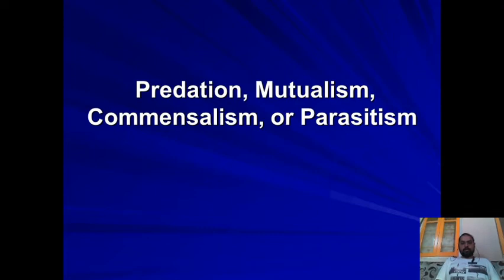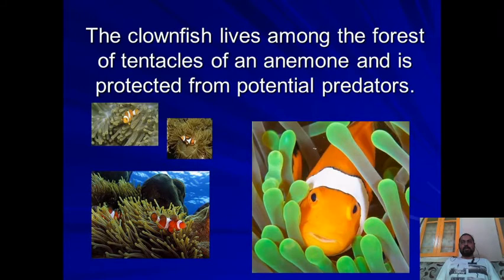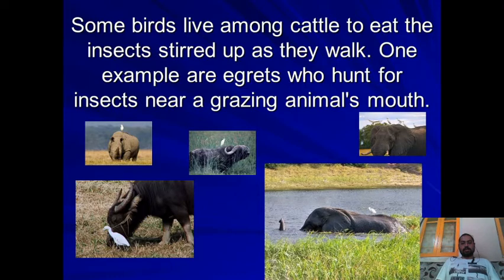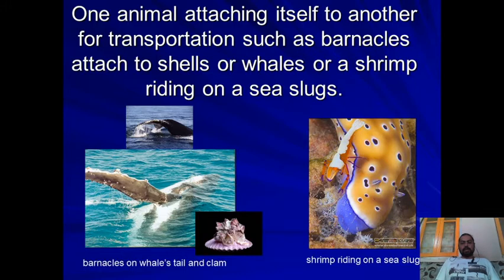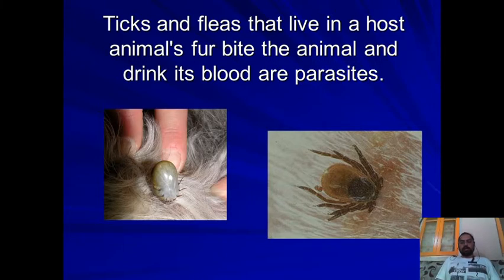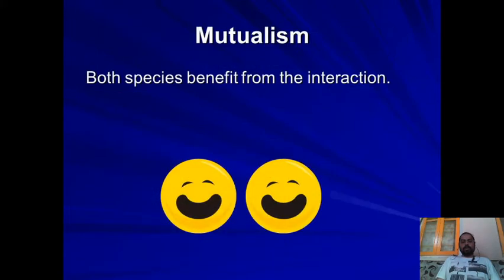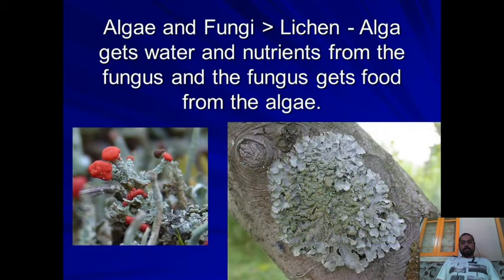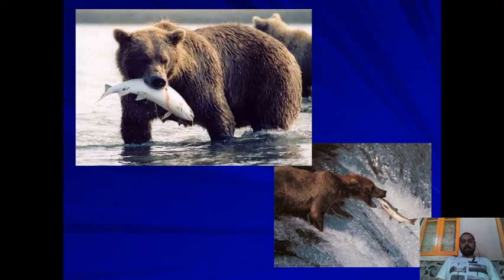Animal Interaction FDP Image slide plus face